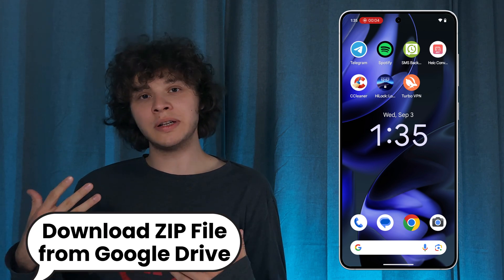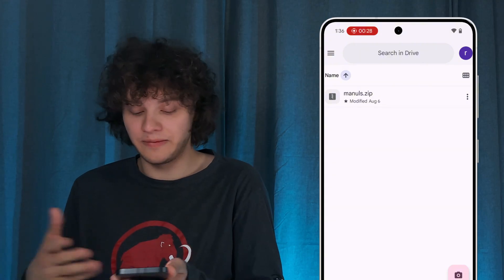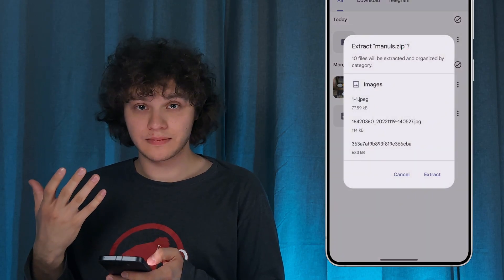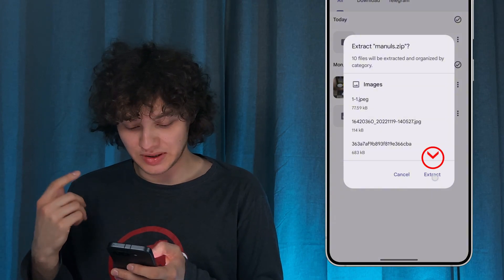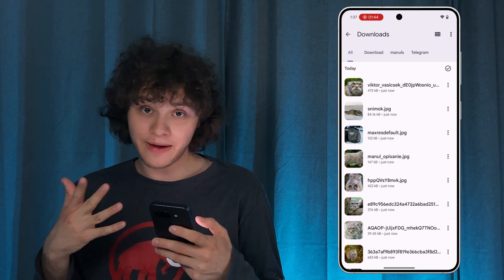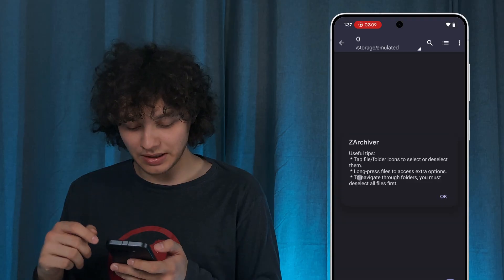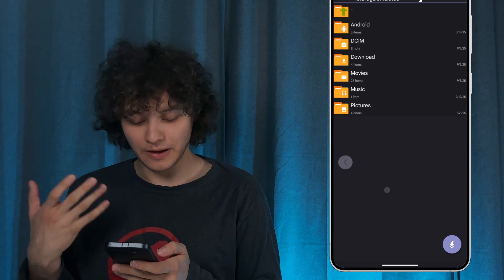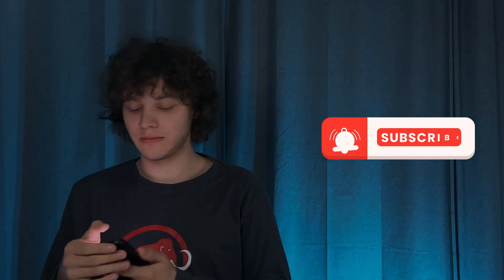Easy Steps to Download and Extract ZIP Files on Android from Google Drive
Struggling with downloading ZIP files from Google Drive to your Android device? Search no more! In this video, I'll walk you through the entire process of grabbing those ZIP files, whether they're tucked away in your Google Drive or available through a direct link. I'll even show you how to extract those files right on your device using a handy app. This is your one-stop tutorial to mastering file downloads on Android — efficient, quick, and easy!

This video also covers the following topics:
Guide to Downloading ZIP Files from Google Drive on Android
Android Guide: Download ZIP Files Directly from Google Drive
Essential Tips for Downloading ZIP Files in Google Drive on Android